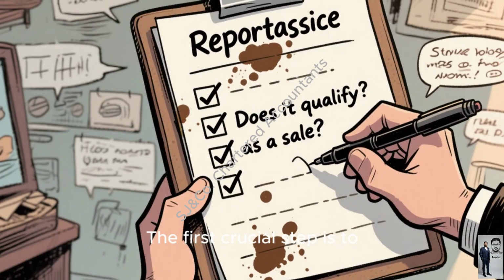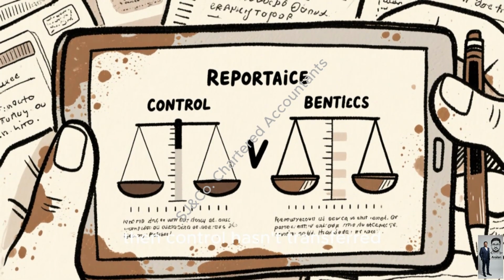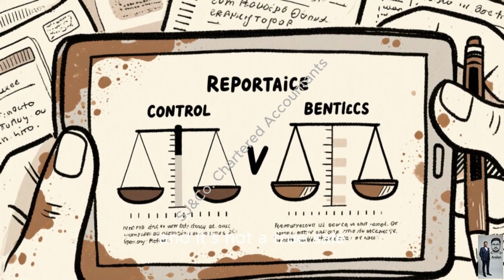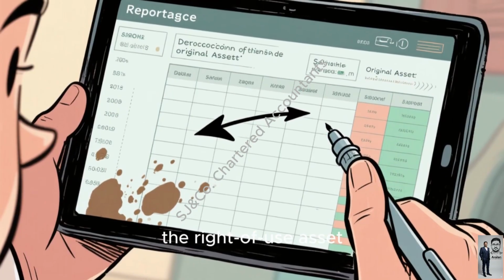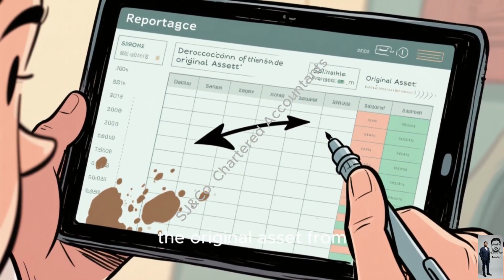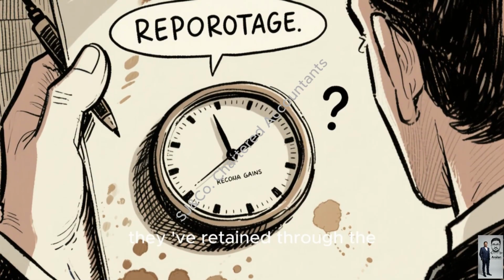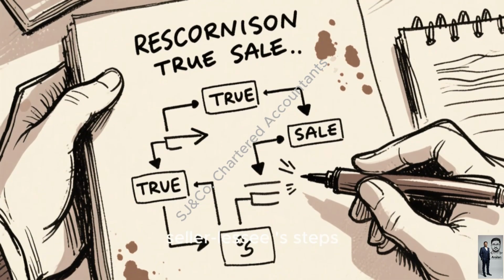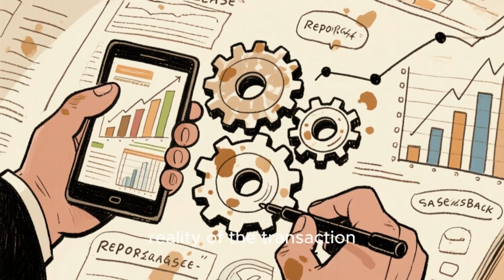IFRS 16, sale and lease back--Explained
🎥 Welcome to my Learning Series! In this video, we explore breaking down complex accounting standards / Tax concepts into simple, practical concepts with real-world examples. I have used simple words to explain the concepts.